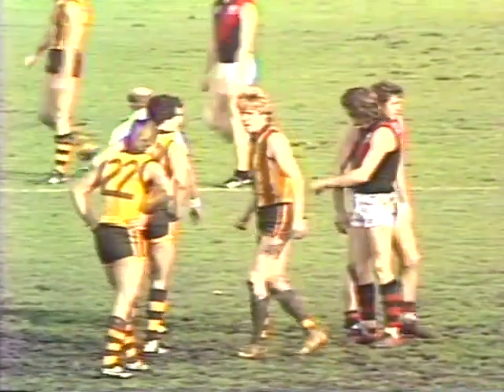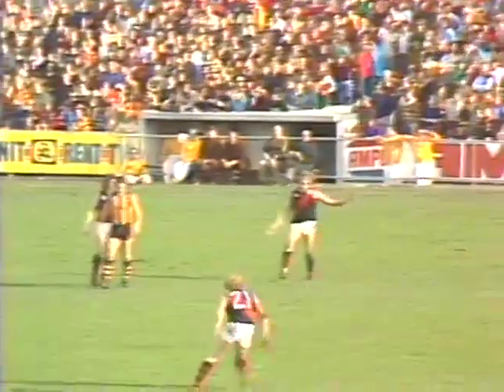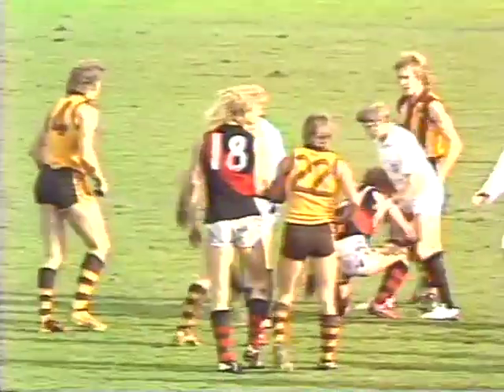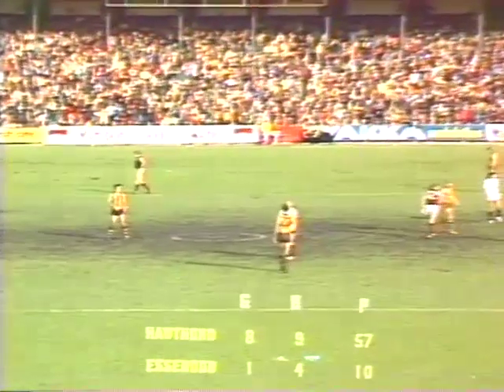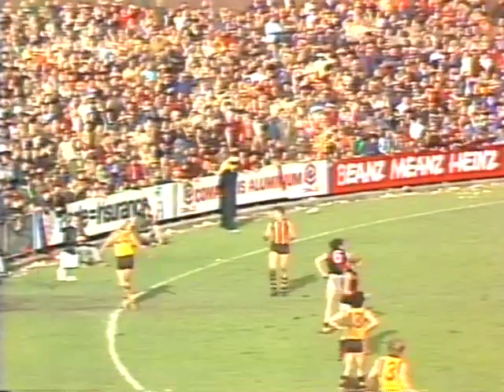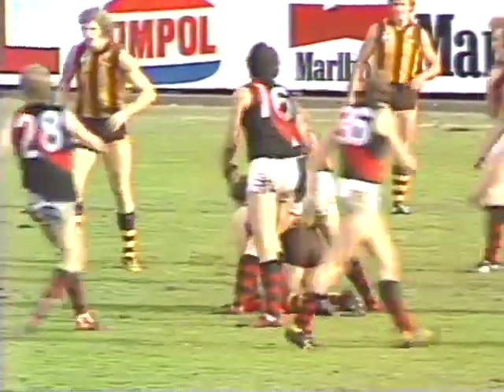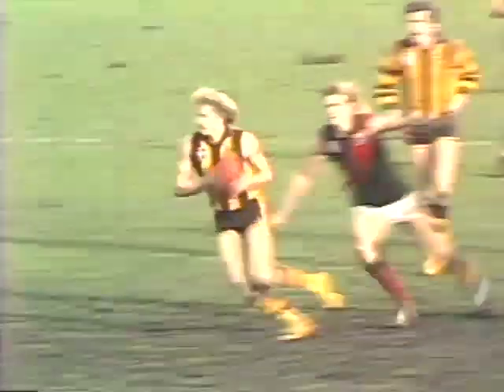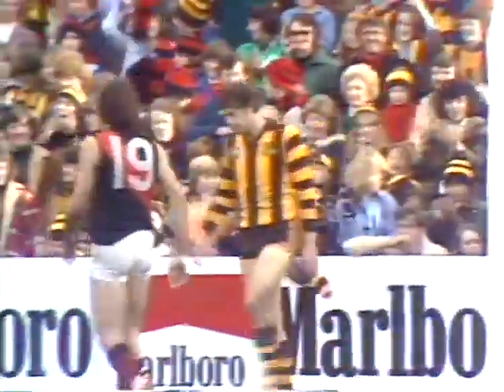1977 Start of the 3rd Qtr between Hawthorn & Essendon at Princes Park